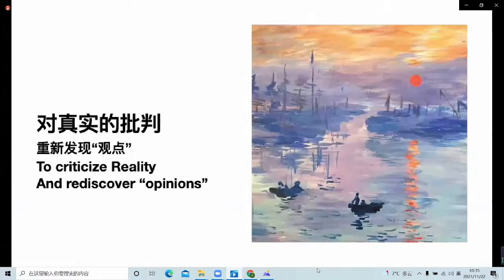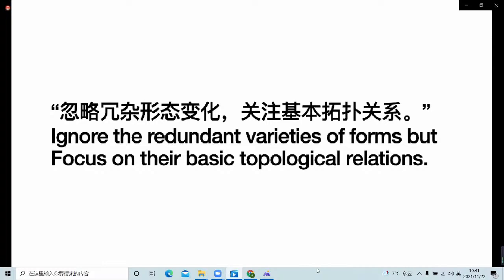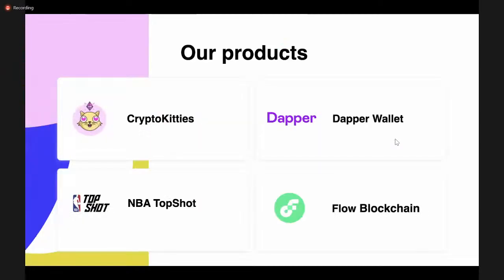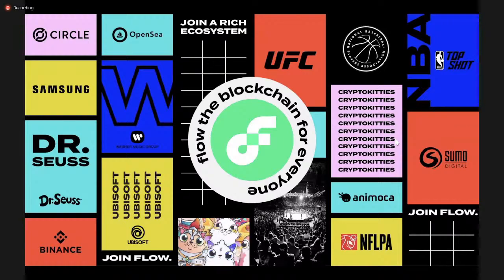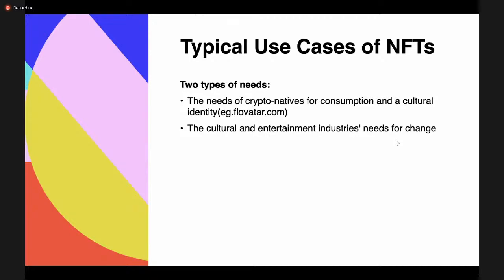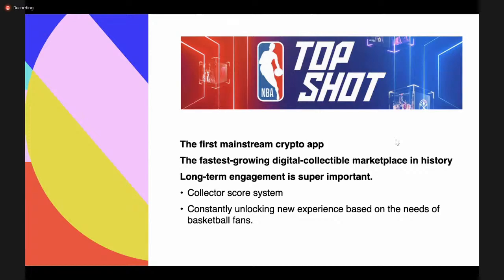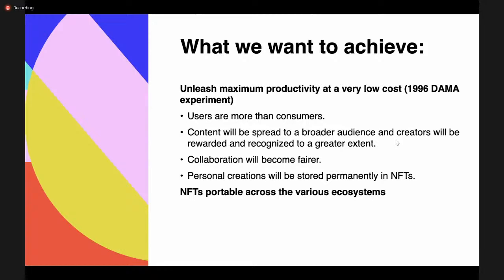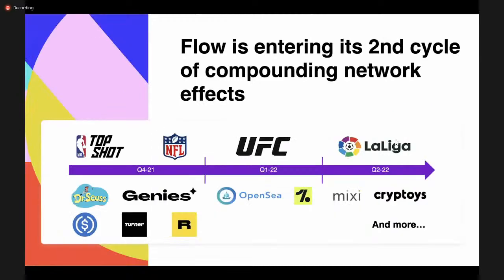Global Metaverse Bootcamp Day-2 | Expand Module 1: Crypto Art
Lecture 1: How Crypto Changes Art and What Creators Can Learn from it？
Han Tang, founder of CryptoC and Art Gallery "FengChao"
18:00 - 18:40 PST

Lecture 2: Concise Expressions on Voxel Art
Nova, Rivermen Producer, chairman of the managing board at Cthuwork&NA
18:40 - 19:20 PST

Lecture 3: Entering the Metaverse: Why NFTs are important?
Amber, director of Dapper Labs, China
19:20 - 20:00 PST